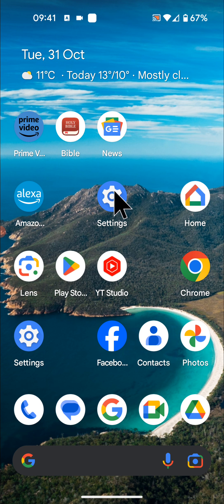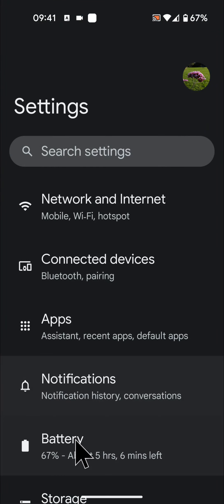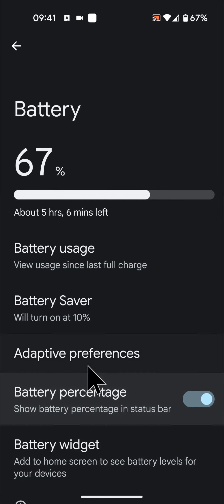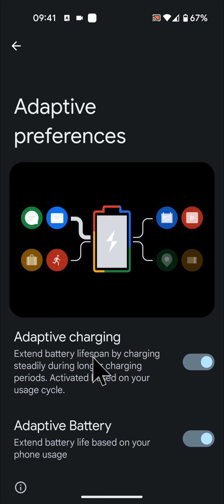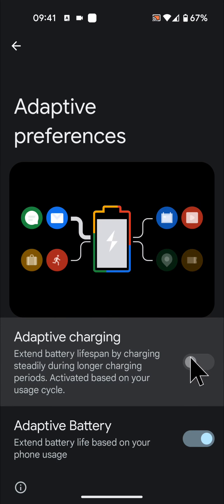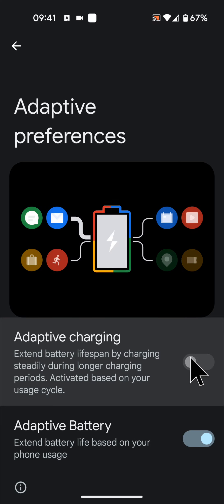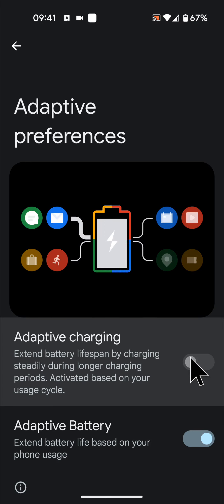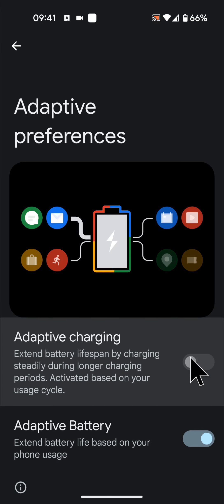How to stop your pixel phone from charging slowly throughout the night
Pixel phones have a feature called adaptive charging. The aim of this feature is to extend battery lifespan by charging steadily during longer charging periods. This feature is automatically activated based on your Usage cycle. So it will only activate during the hours you don't use your phone.
Now to disable it go to settings.
Then tap on Battery.
Tap on  adaptive preferences
And disable the button next to "Adaptive Charging".
Now the battery on my phone will
rapid charge anytime in the day or night.
Please note if you want to extend the battery lifespan on your phone consider keeping this feature on.